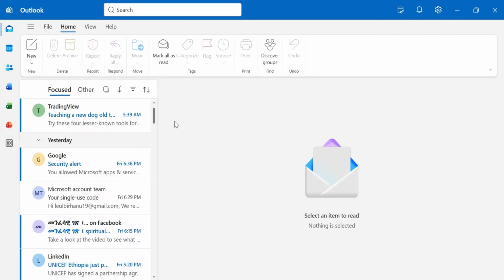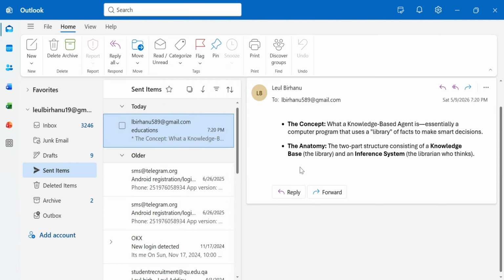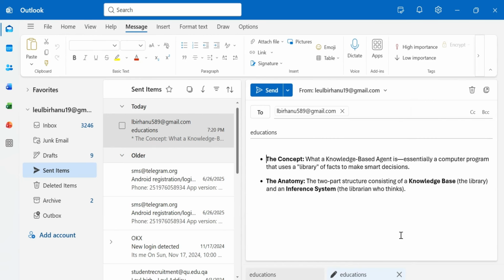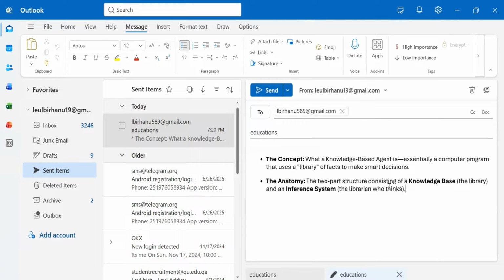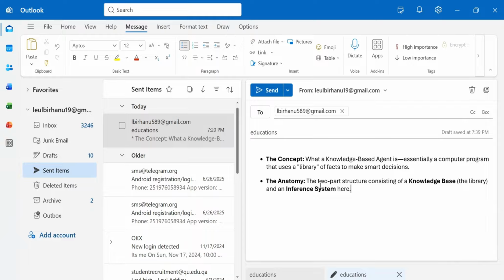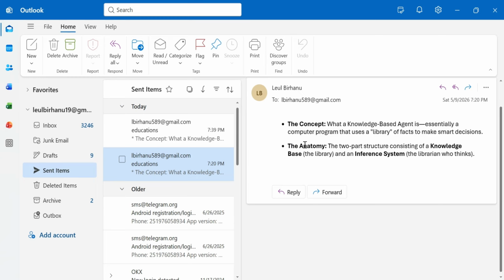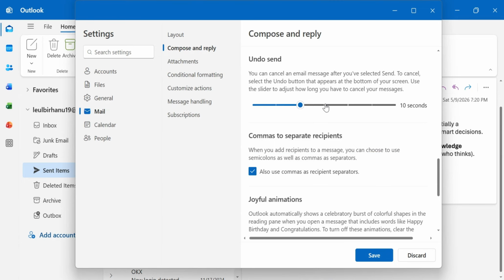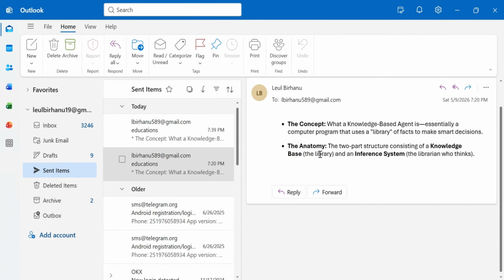How To Edit Sent Email In Outlook Easiest Way(2026 GUIDE)